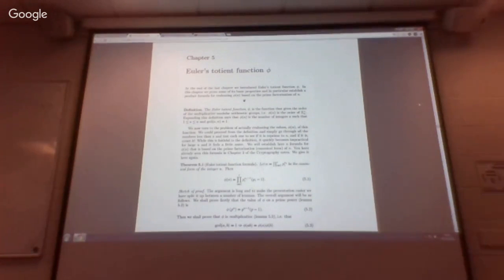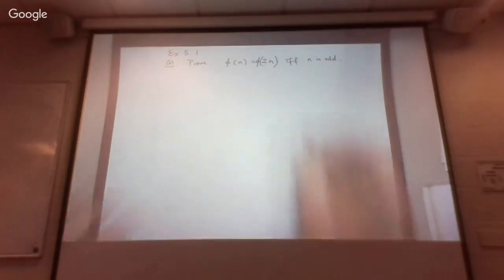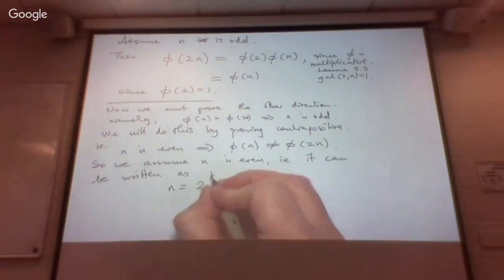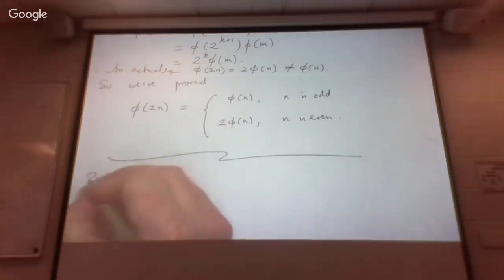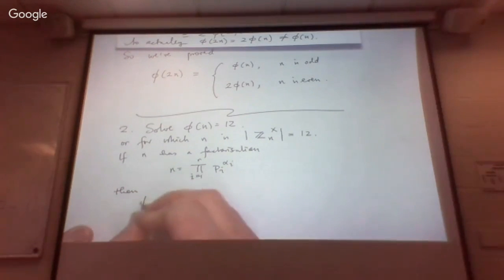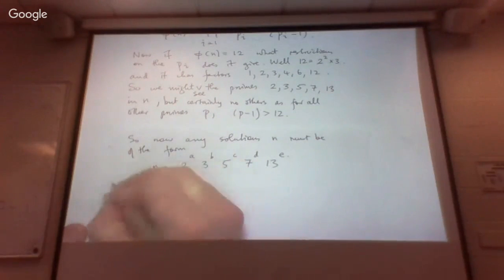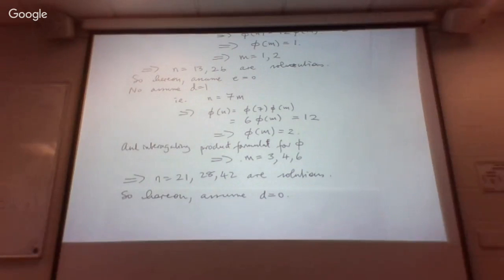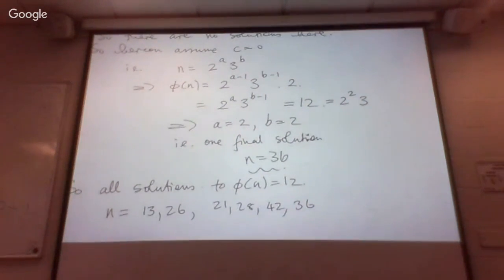Number Theory: Working with Euler's totient function